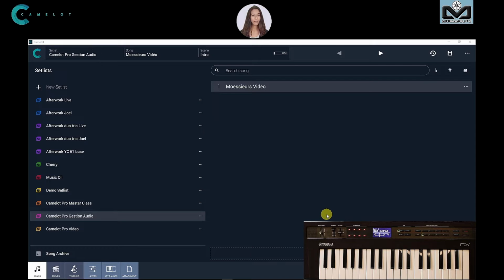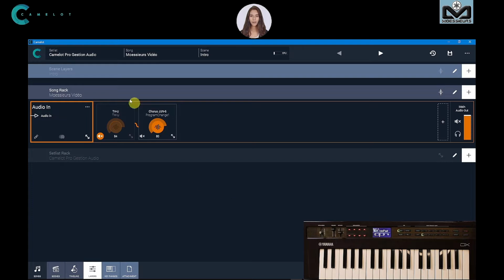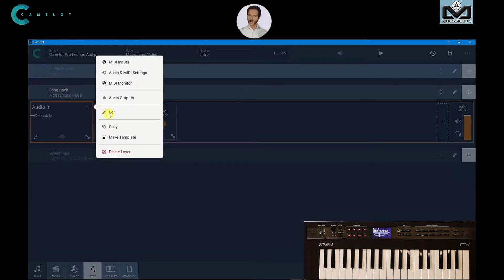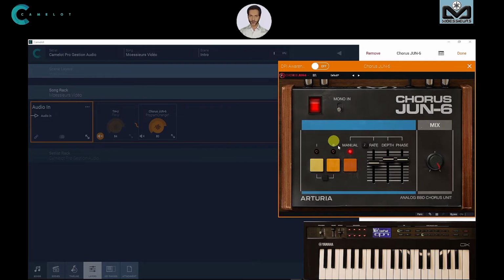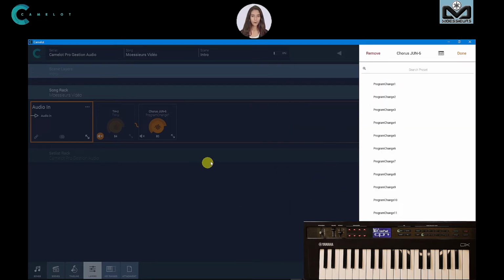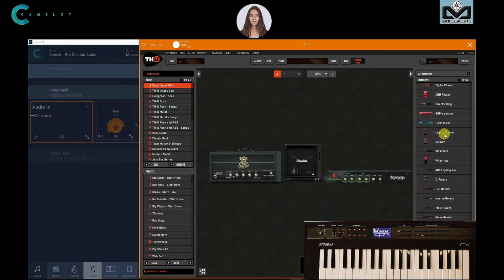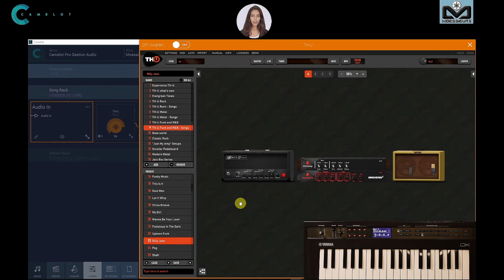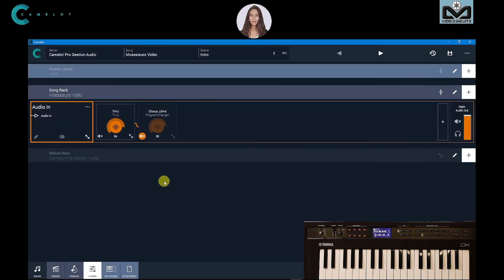Add VST or Auv3 Fx to your synth, guitar, bass or mic inside Camelot Pro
➡️ In this video I show you how to add VST or AuV3 effects for your synthesizer, guitar, bass or even a microphone connected to your sound card input.

► Introduction
► Layer settings
► Arturia chorus FX
► Overloud Th-U FX
► Conclusion

🔴 Made Camelot Pro your essential stage partner!

♥️ Discovering more details about MOESSIEURS, CAMELOT PRO et TH-U OVERLOUD here

📢  About Camelot Pro Master Class online in French, English, German or Italian.
Make Camelot Pro your ideal and essential partner on stage!

For English and German Followers, Camelot Pro courses are provide by Gerald Peter:

🇮🇹 Per Italian abbonati, corsi in italiano con Fabio Nuti , modulo di contatto

⚠ This video is voice over in English and subtitles have been updated to allow better translation to other languages.

♥️ Moessieurs works in partnership with Yamaha Europe & France and offers it's Master Class services for all Yamaha synthesizers and stage keyboards users who live in European Union as well as for Camelot Pro and John Melas Softwares users

📌 Use now full potential of your Yamaha YC or CP, Montage or MODX, reserve your seat for your Personal Webinar today!